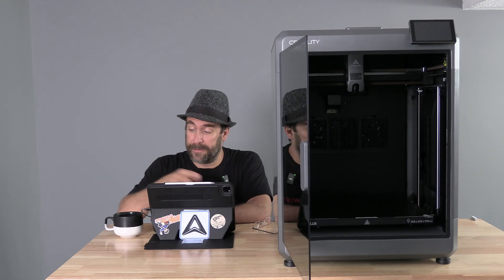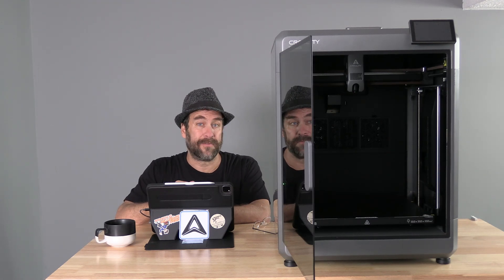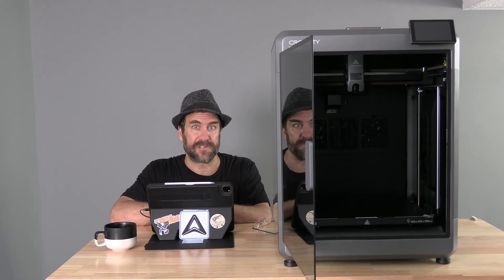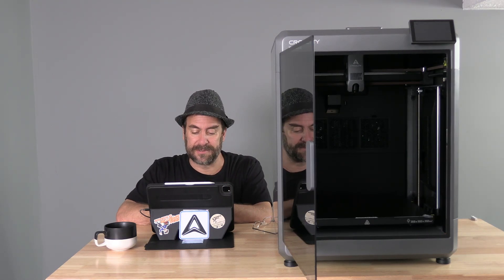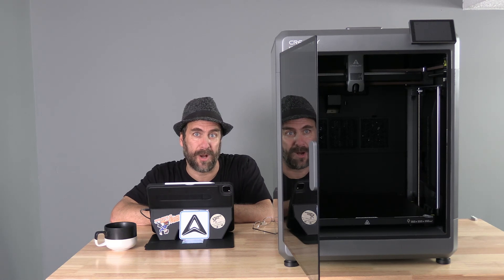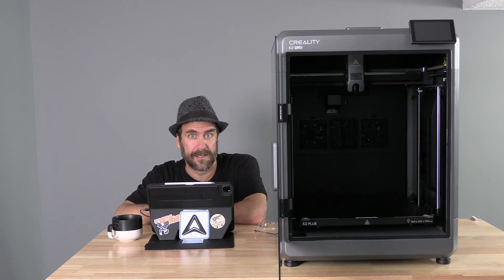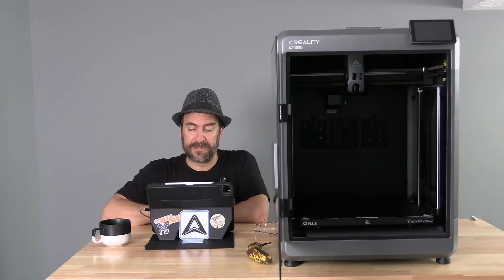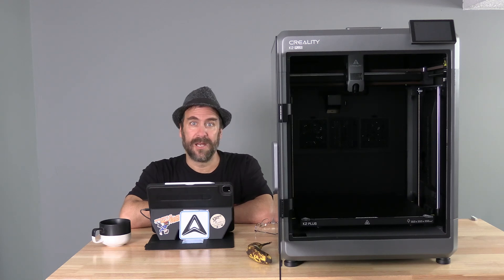Creality K2 Plus: Your Questions Answered (Sorta)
You posted K2 Plus questions, I (tried) to answer them.

My 3D Printing Udemy Course:
3DRUNDOWN.COM
CURARUNDOWN.COM
BAMBURUNDOWN.COM